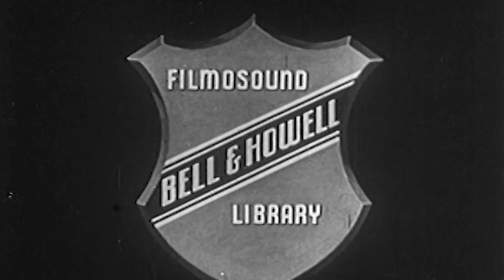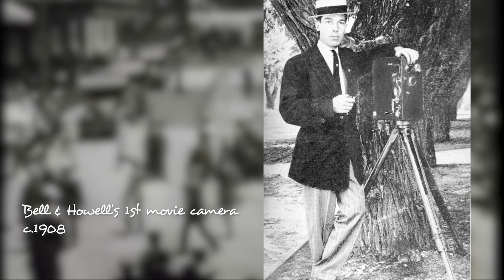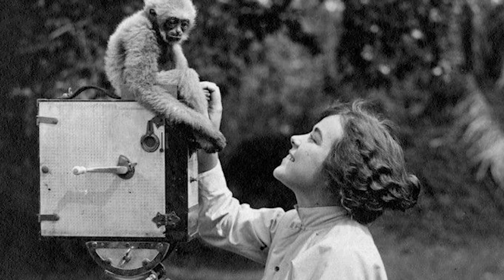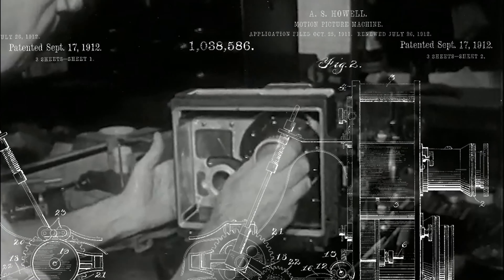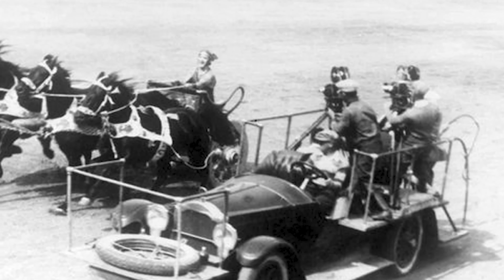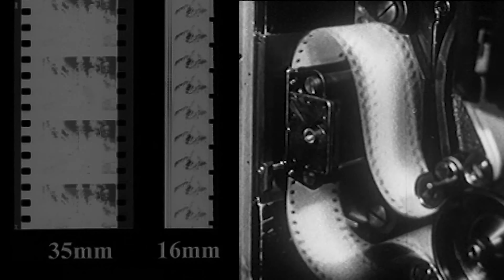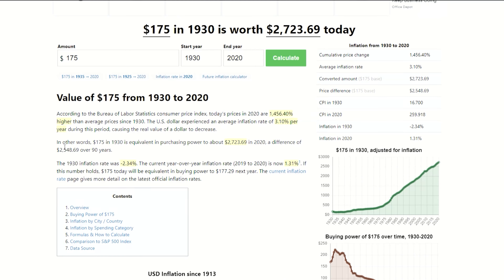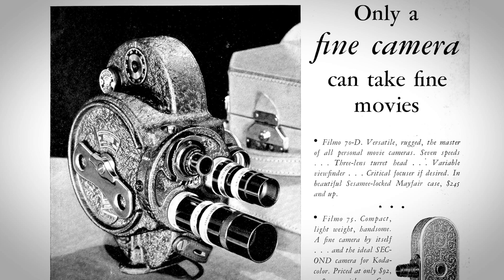Vintage Filmmaker | History of Bell & Howell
Hey everyone!!! It's me, Andyanajones84! I've been up to some new stuff that I wanted to share. If you like Vintage Hollywood history then you would LOVE my brand spank'n new channel "The Vintage Filmmaker"

Vintage filmmaking is something that someone of my generation, at the bridging of two centuries and growing up without film, still has a chance to recapture. Understanding these cameras and how to use them is something I want to continue for the rest of my life and keep the history of vintage filmmaking alive in my own small way.

THANKS!!!